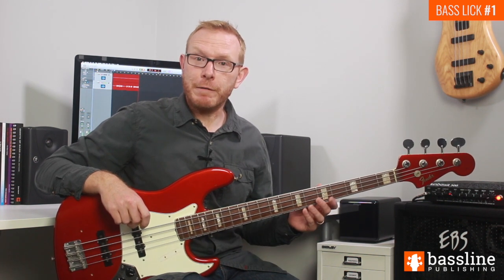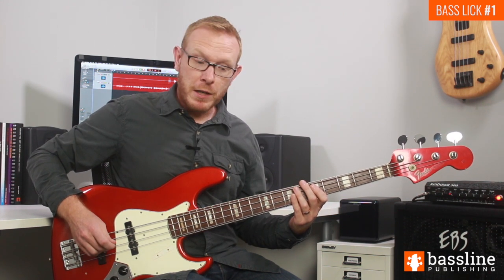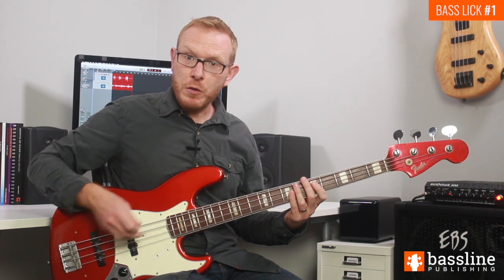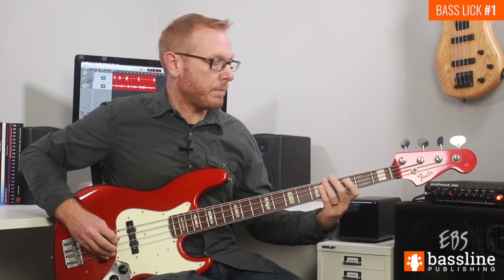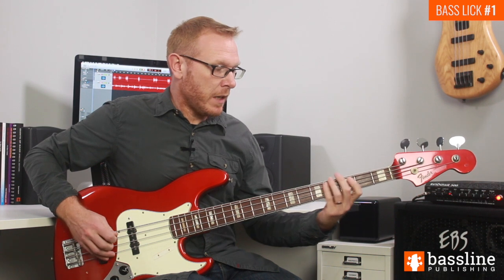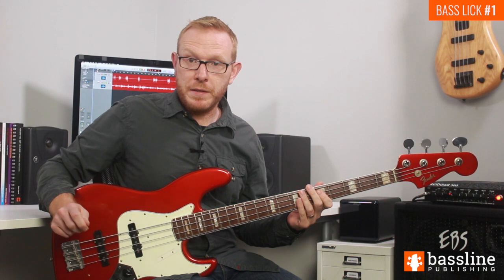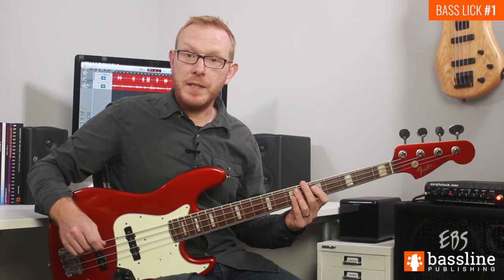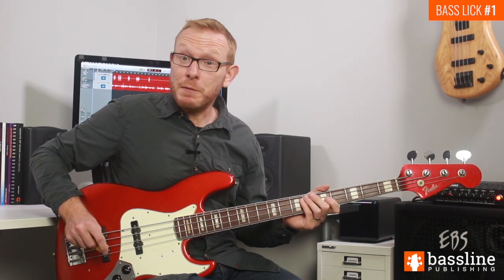Bass Lick of the Week #1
This video is the first in a year-long series entitled 'Bass Lick of the Week'. Each week I'll be uploading a new video where I demonstrate an original bass groove - with on-screen notation - then talk you through how to play it.

This first video is a funk groove that's played with the pick. It's very much written in the style of bassists such as Bobby Vega and Cody Wright, both of whom have done a great deal to popularise this style of playing. This line was performed on a Fender Jazz Bass.

These videos are supported with resources that you can download - the backing track and a PDF worksheet containing the notation/TAB and instructions on how to play the line. - you'll either need to log in to your account, or set one up - this is free to do.